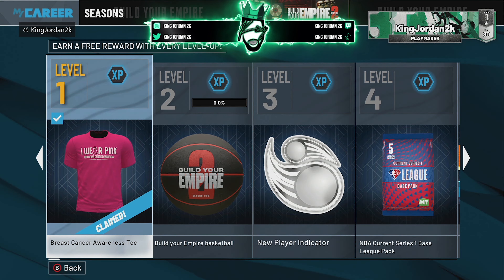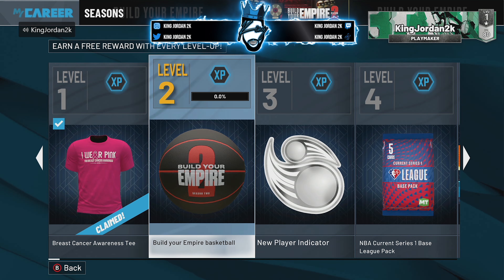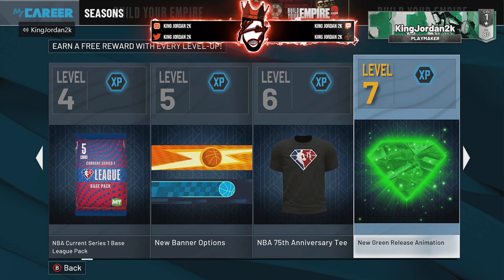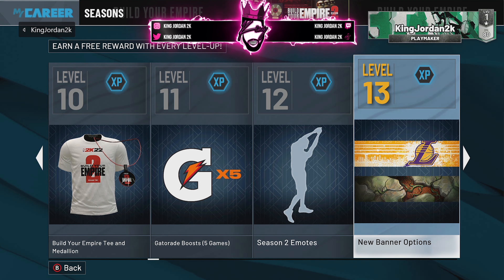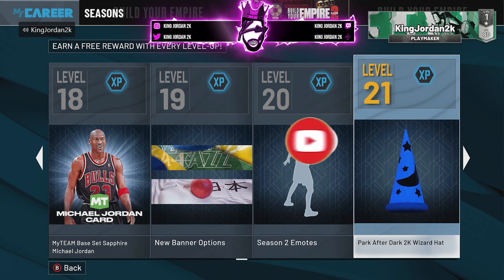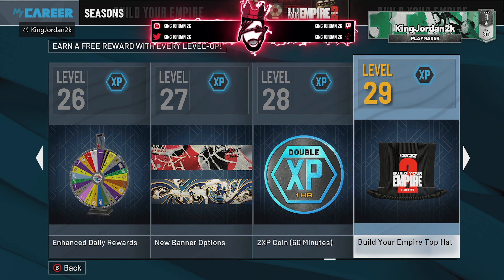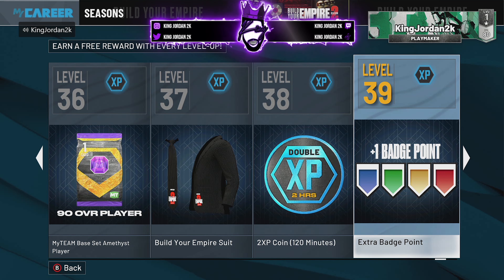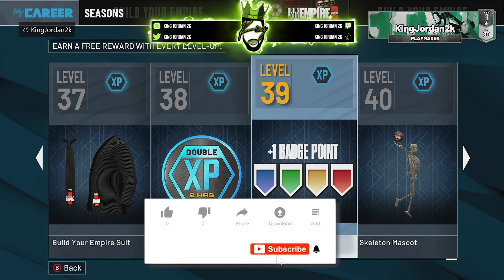REVEAL ALL SEASON 2 REWARDS AND BREAK DOWN IN NBA 2K22